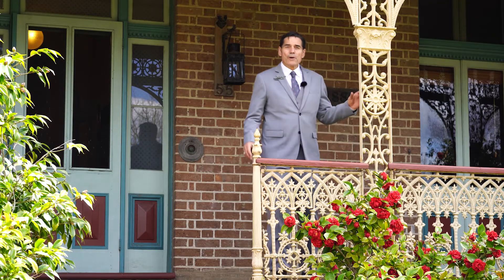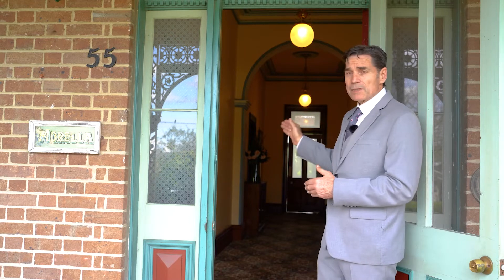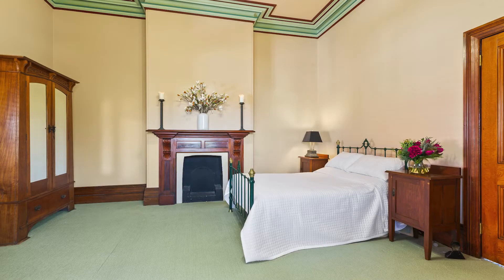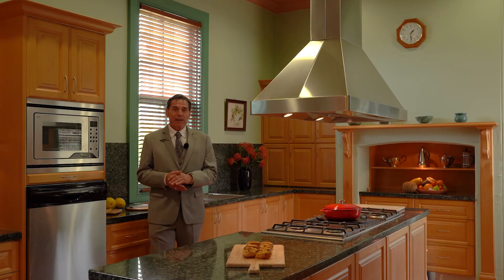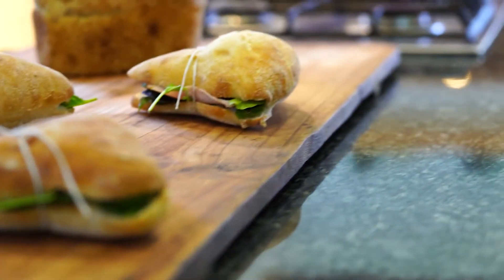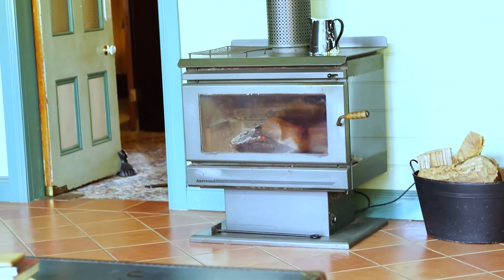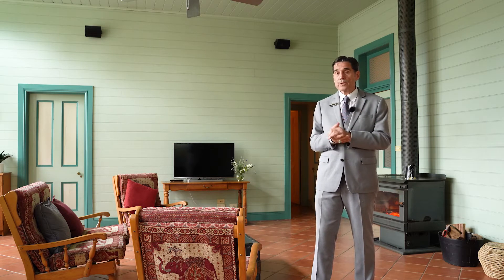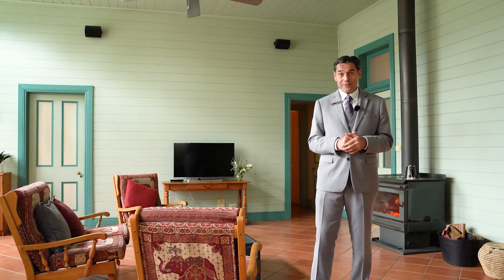55 Parker Street Bega, For Sale with Bega Valley Realty and Rob Flynn. Bega's finest period home.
GRAND 1888 LATE VICTORIAN HOME IN BEGA
55 Parker Street Bega NSW 2550.
If you have always wanted a grand home with plenty of character that gives you beautiful ornate brickwork, an imposing central hallway, 12 feet (3.6 metres) high ceilings, picture rails, gorgeous period windows, french doors, spacious old-world verandahs that are draped in show-stopping iron lacework and atmospheric fireplaces. Then look no further than this timeless beauty that delivers all these treasures and more. With four generous bedrooms and two bathrooms, a superb solid timber kitchen with gas cooking and double electric ovens, as well as formal and informal living areas plus a garage that can accommodate up to eight cars. This centrally located home is just a short-level walk to town with all your needs at your fingertips. Don't miss your chance to secure this very special property which could very likely be the grandest home in Bega. The good news is it can be yours for only a fraction of the price of a similar home in either Toorak or Woollahra.

Centrally located four bedroom two bathroom grand Victorian period home
Modern spacious kitchen with a huge walk-in pantry and modern appliances
Enchanting formal lounge and dining room with fireplace & superb windows
Large informal living room drenched in natural light adjacent to rear gardens
Very large bedrooms by modern standards with french doors onto verandahs
Imposing central hallway with an architectural feature archway and period lights
Twelve feet high (3.6 metres) ceilings with ornate cornice work and picture rails
Solid timber internal period doors as well as French doors and sash windows
Very good bathrooms with faithful to the period tiling and a claws foot bathtub
North, South and West facing verandahs draped in show-stopping iron lacework
Lovely gardens with a formal hedge at street level on a near flat 1,610 m2 block
Four-bay garage with room for up to eight cars centrally located close to town
Great investment in a growing country town only 15 minutes to pristine beaches
Town power, water, sewer with council rates approx.$2,800 pa LOT 2 DP571741